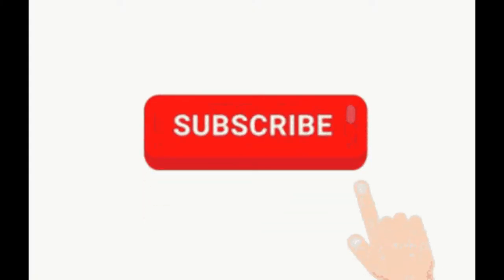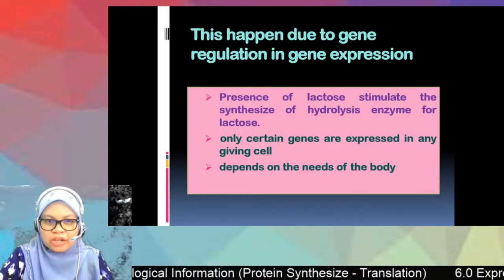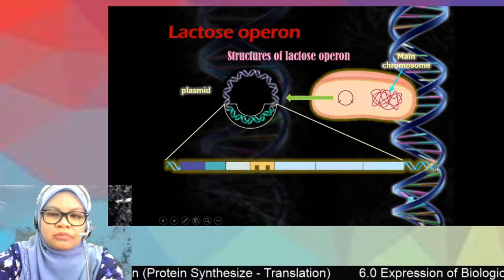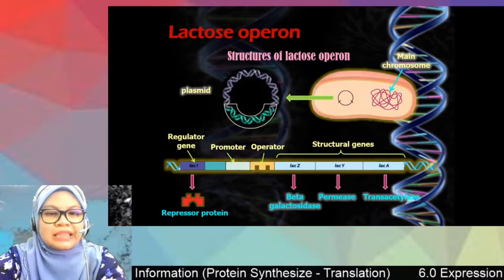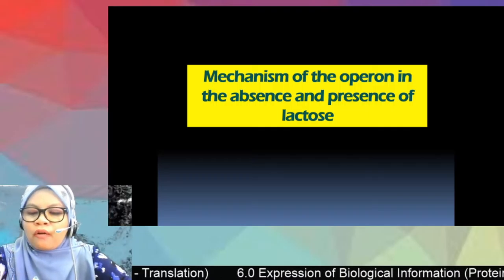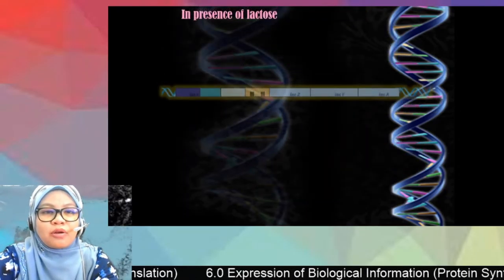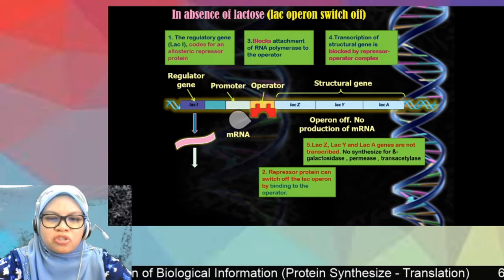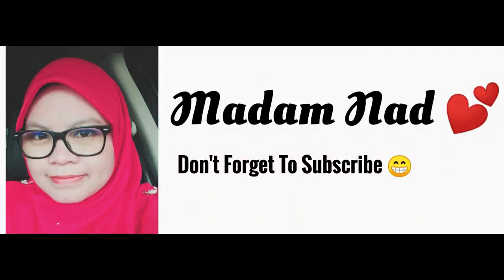6 4 GENE REGULATION AND LAC OPERON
Chapter 6; Information of Biological Information